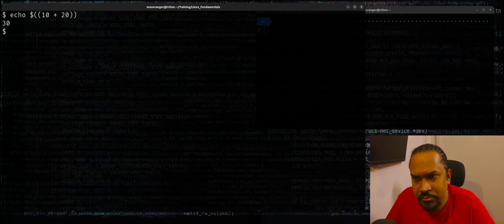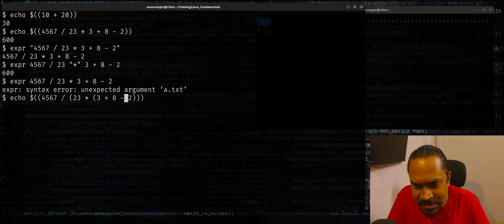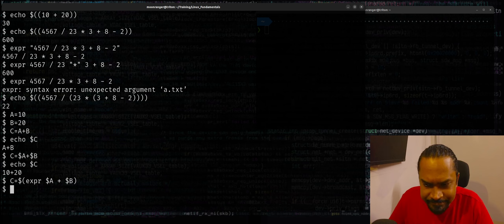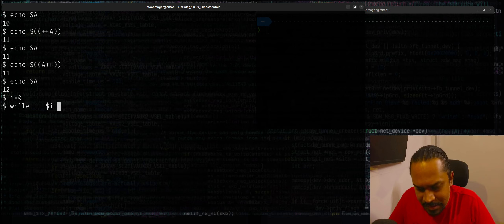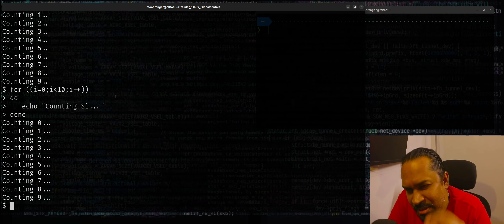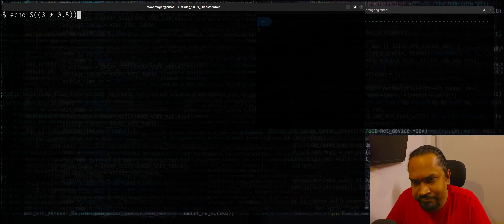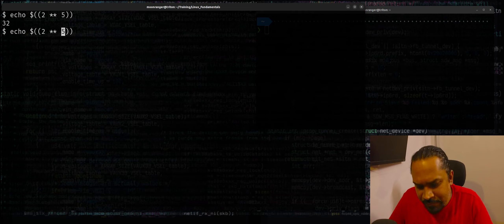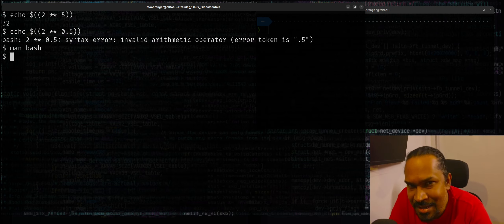Linux command-line: Using Bash arithmetic substitution to perform simple math without external tools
The Bash shell supports arithmetic expansion that allows simple math calculations right at the shell prompt without the need for external commands.

In this video, you will learn how to use bash arithmetic expansion effectively  to become more productive at the shell prompt and also in scripts written using bash.